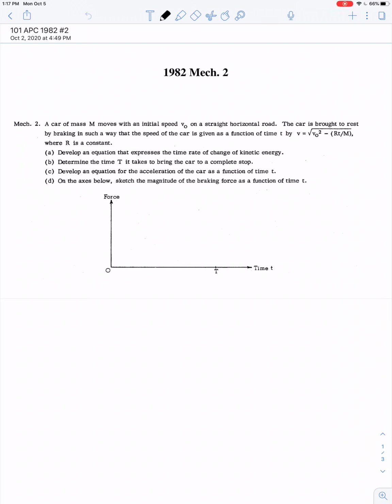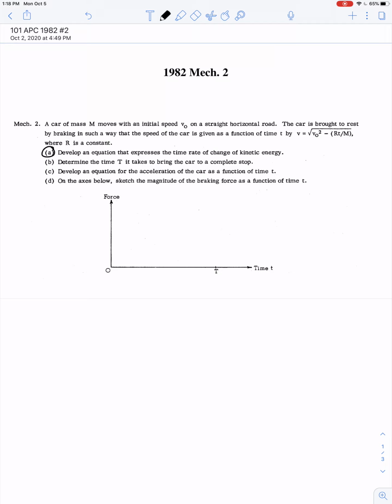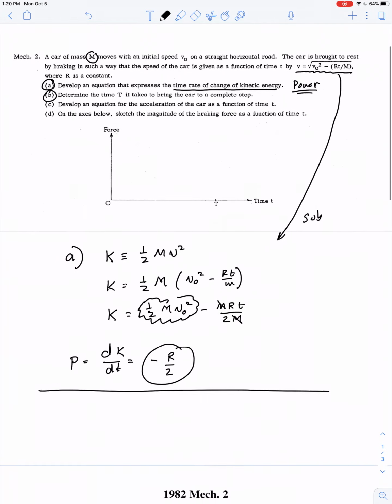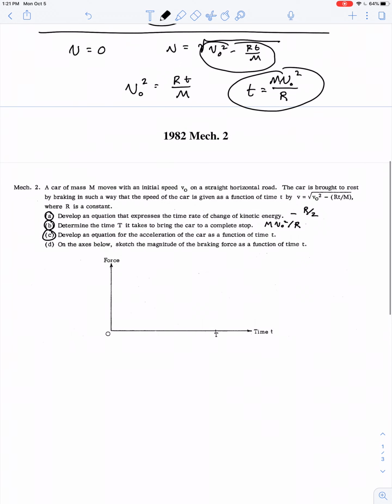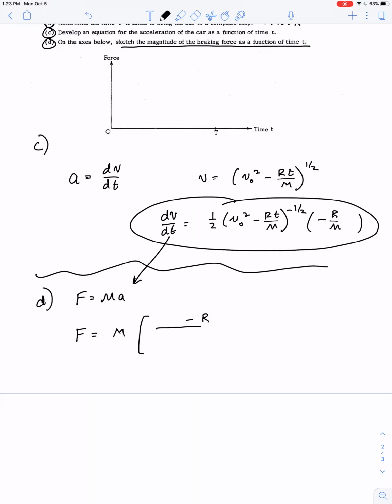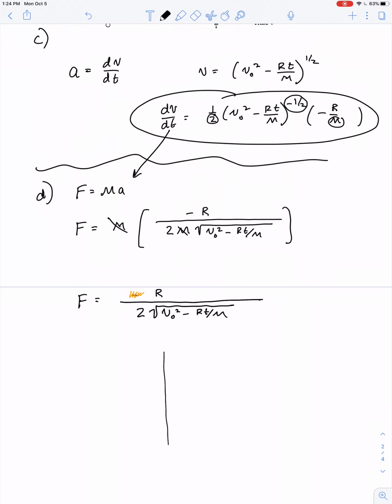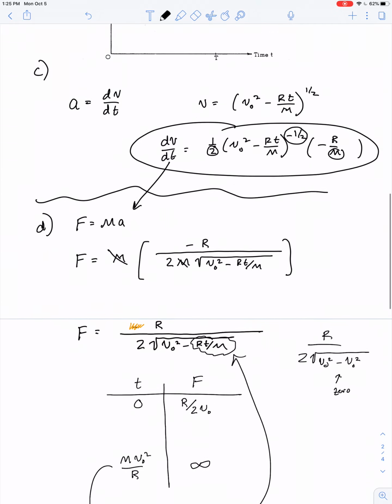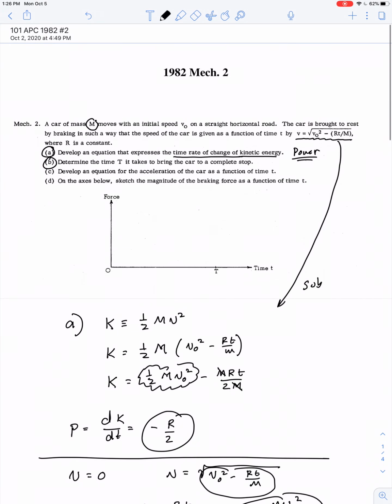Kinetic Energy Practice Problem: APC 1982 #2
This practice problem on the subject of kinetic energy and power, was taken from the 1982 APC physics exam.